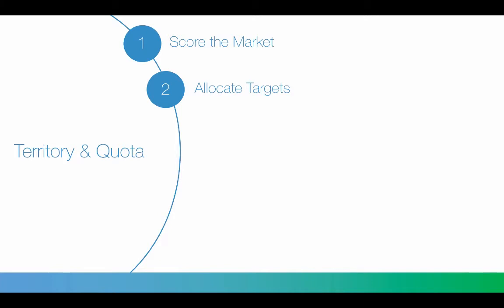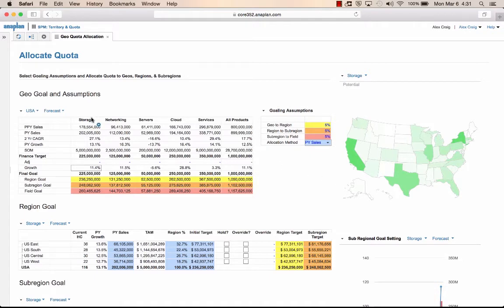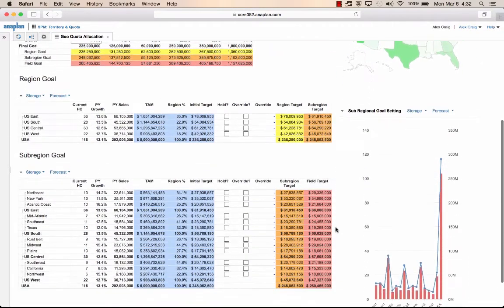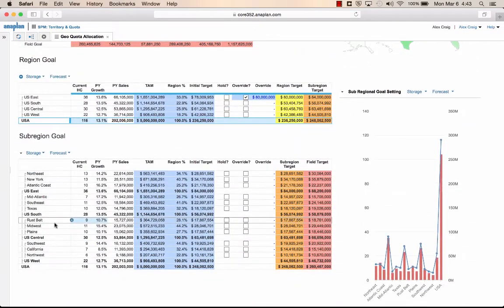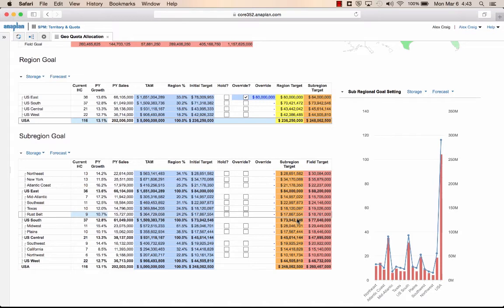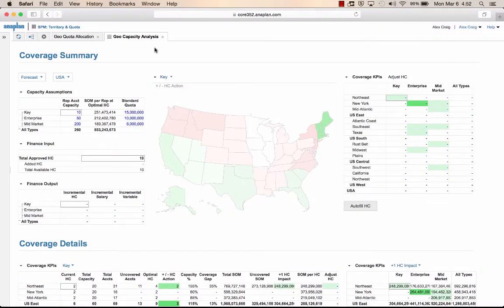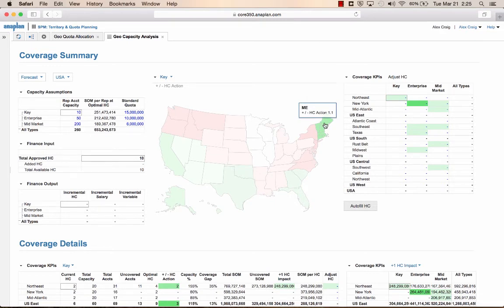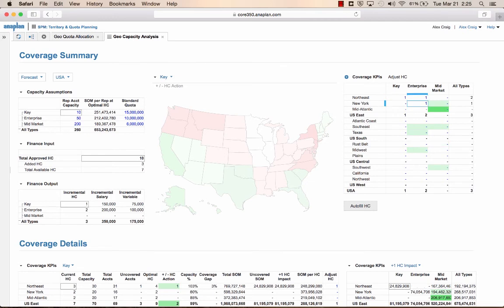Territory & Quota Planning | Anaplan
You can’t blame your sales people for wanting a fair and equitable sales territory or asking you to justify how you set their sales quota. Using Anaplan, you can optimize sales territories and align your quota plan with your revenue plan based on data-driven insights of the potential market.

What is sales territory and quota planning, and why is it important? See how Anaplan’s Territory and Quota application helps organizations design balanced sales territories, allocate targets intelligently, align resources to market opportunity, and set fair, achievable sales quotas—all in one connected planning platform.

In this product demonstration, explore how Anaplan supports end-to-end territory planning and management and sales quota planning, from market scoring and account potential analysis to target allocation, territory design, rep-to-territory assignment, and quota management.

The walkthrough shows how organizations can:
Use historical revenue, customer engagement, and third-party market data to score accounts and assess market potential.
Allocate targets from the corporate level down through regions, sub-regions, and individual sales teams.
Compare allocation methodologies, including prior-year sales and scored market potential, to create more strategic quota plans.
Align sales resources and headcount with territory capacity, account value, skills, and market opportunity.
Identify the most impactful hiring opportunities by region and role.
Apply field knowledge through overrides while maintaining aggregate targets and allocation integrity.
Adapt territories and organizational hierarchies without rebuilding the entire planning model.
Connect sales operations, finance, and HR through collaborative workflows and shared data.

Anaplan helps sales organizations move beyond manual spreadsheets and disconnected processes with flexible, data-driven sales territory optimization, territory and quota management, and scenario-based planning. By aligning quotas with territory potential and GTM strategy, teams can improve coverage, productivity, revenue predictability, and sales performance.

Whether you’re exploring the best sales territory management software, evaluating territory mapping and optimization tools, or looking for a scalable solution for territory and quota planning, this demo highlights how Anaplan enables faster, more intelligent, and more adaptable sales planning.

to learn how Anaplan helps organizations connect planning across sales, finance, and the enterprise.